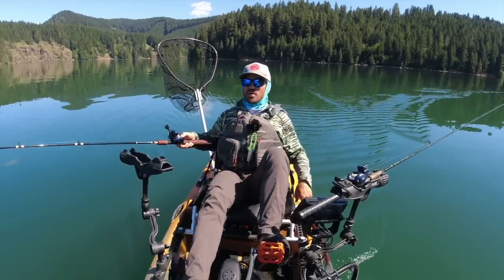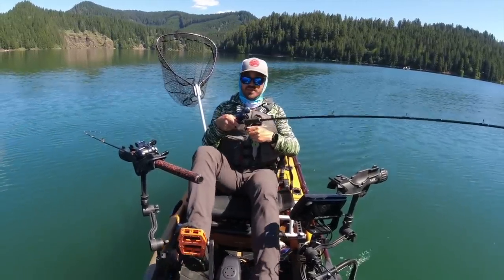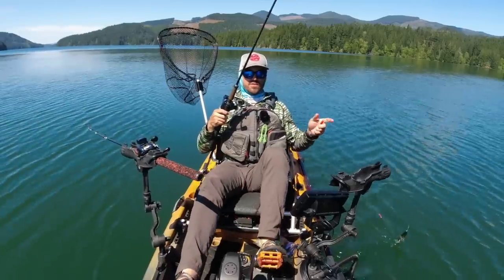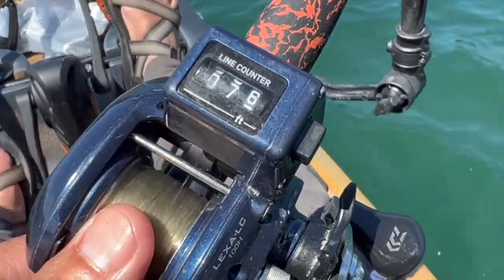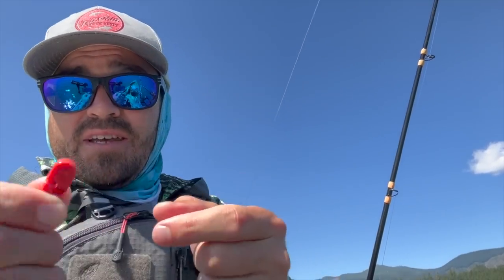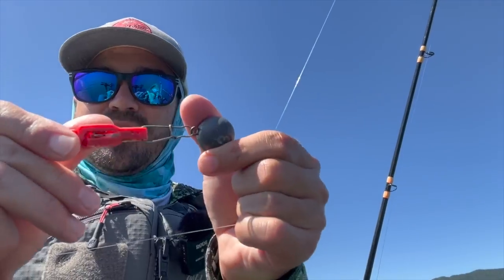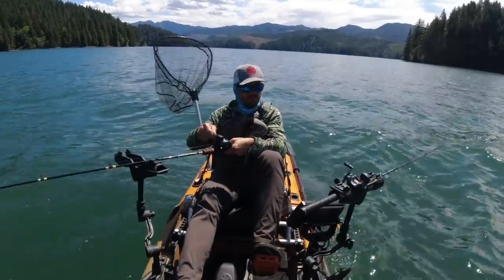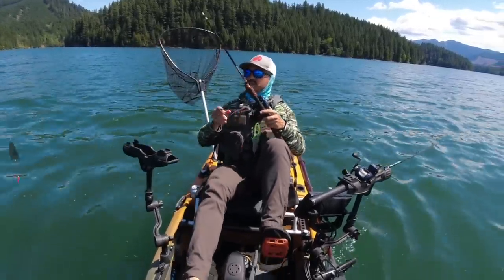Why I Love Snap Weights for Kokanee Fishing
Targeting Kokanee at depth without a downrigger is simple to do and can sometimes be more effective. Snap weights have become my favorite go to approach for targeting Kokanee at depth without a downrigger. In this video I discuss why I think snap weights are superior and a great option for beginning Kokanee anglers.

Tackle featured in this video:
- Assortment of Lead Free Weights are Great!